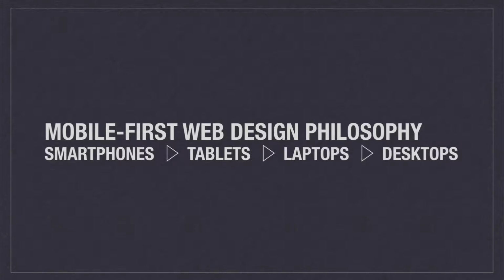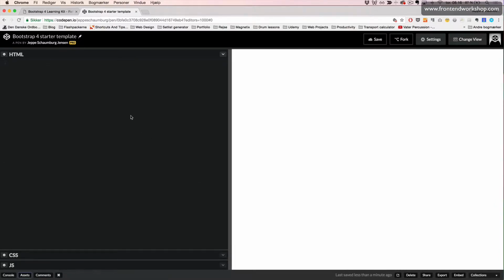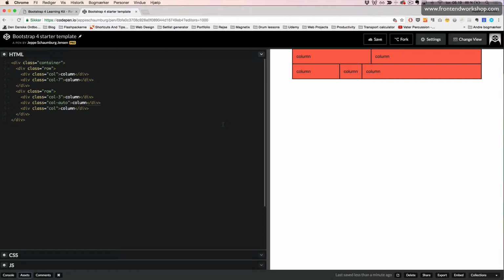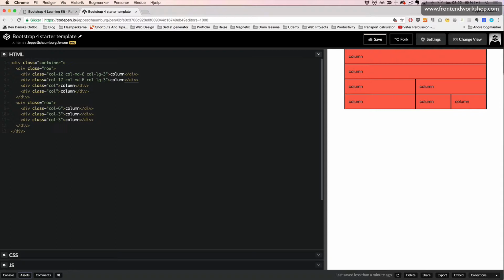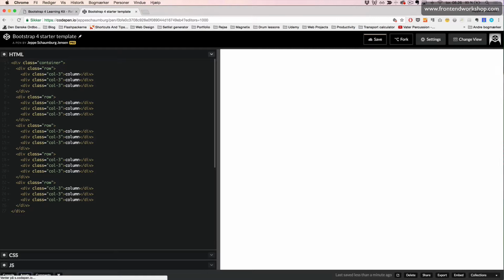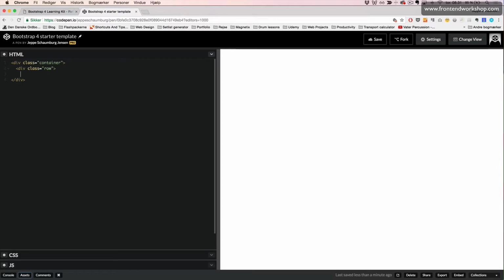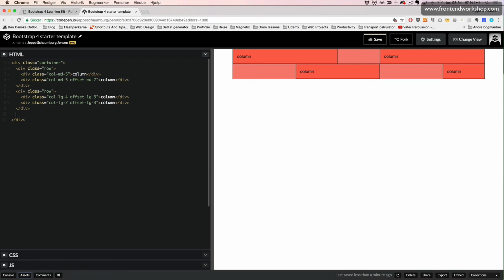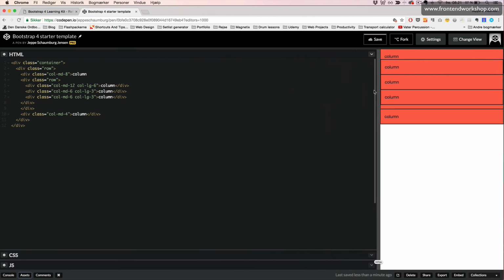Bootstrap 4 layout: Grid system and breakpoints